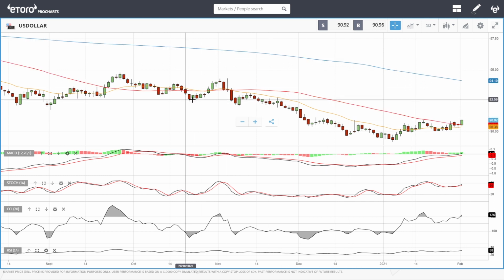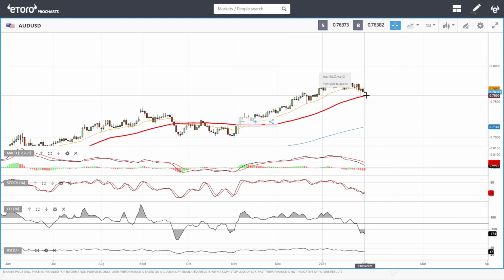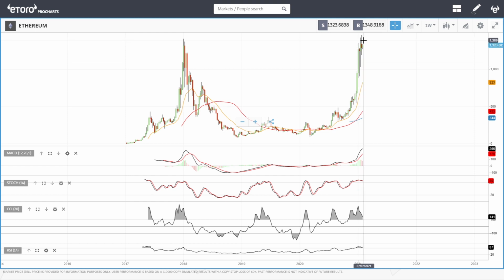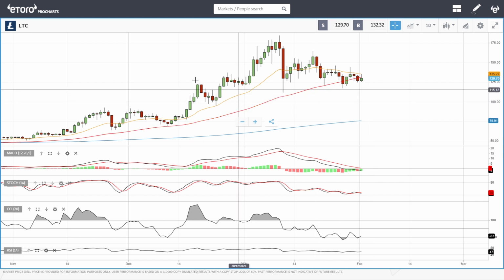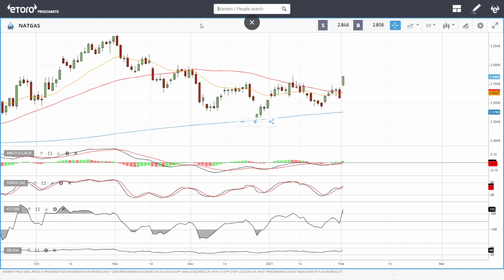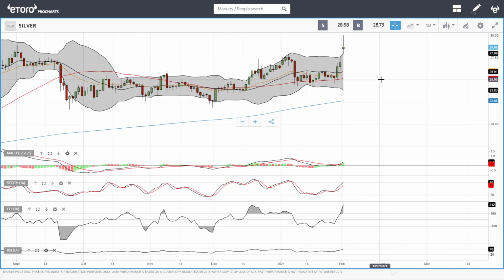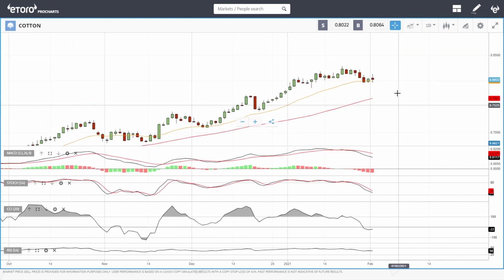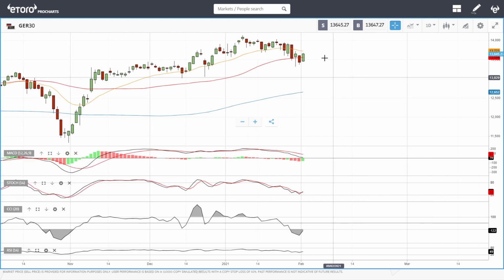Full technical analysis for forex, cryptocurrency, commodities, metals and indices February 02, 2021